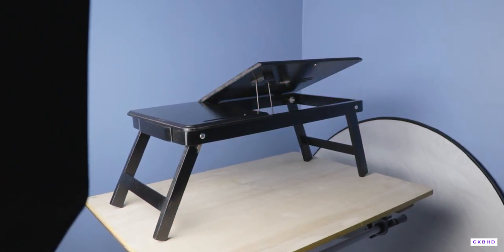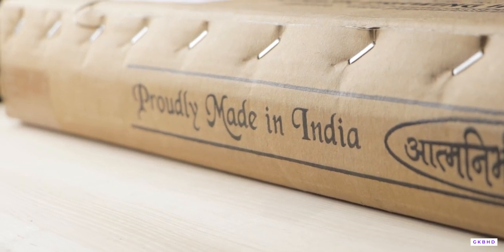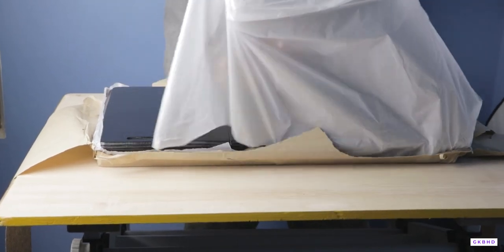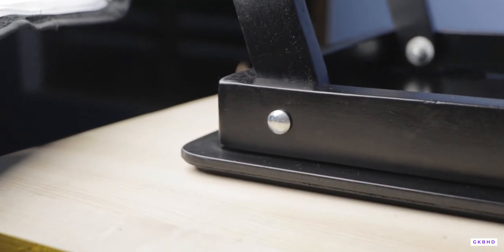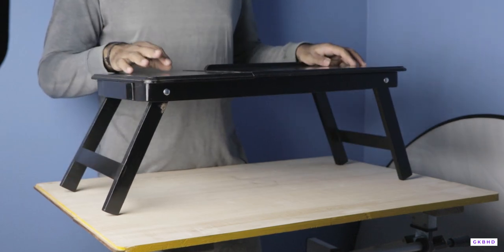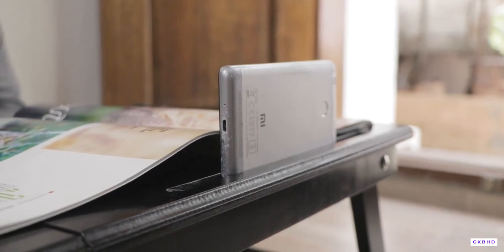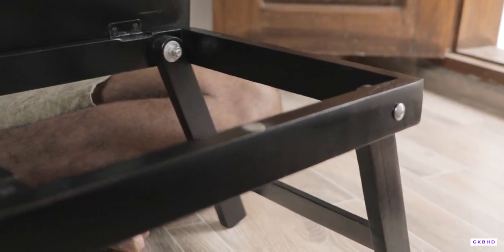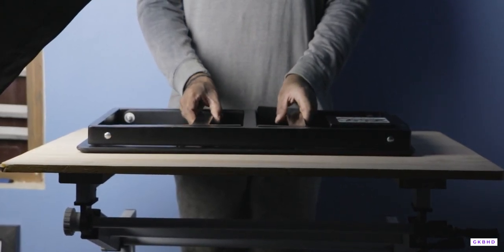Foldable Multipurpose Wooden Laptop Table - You'll Need This!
Black colour
Brown colour